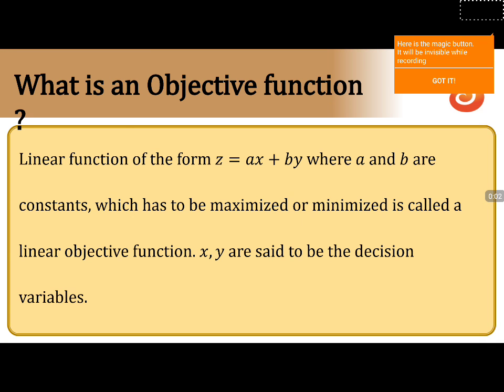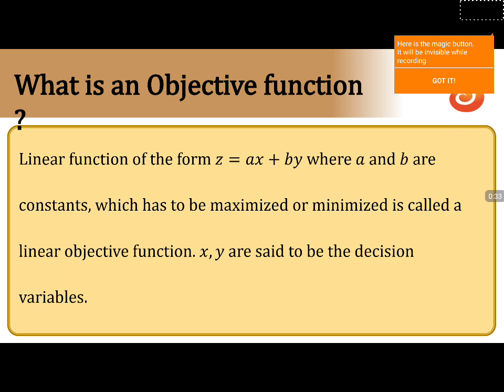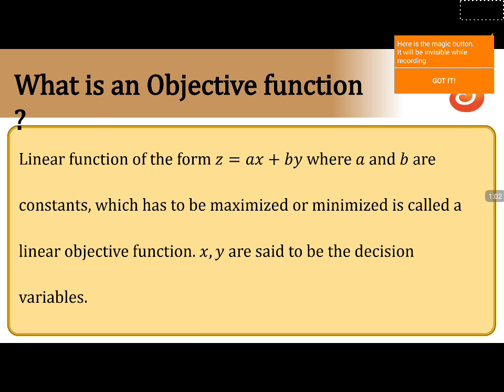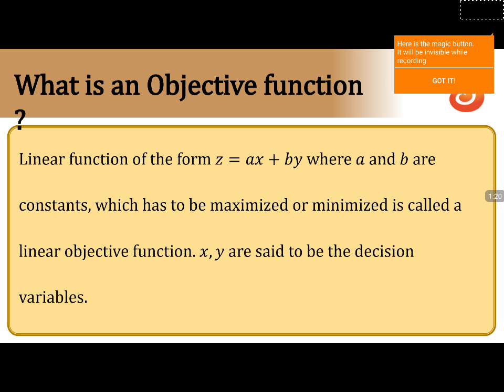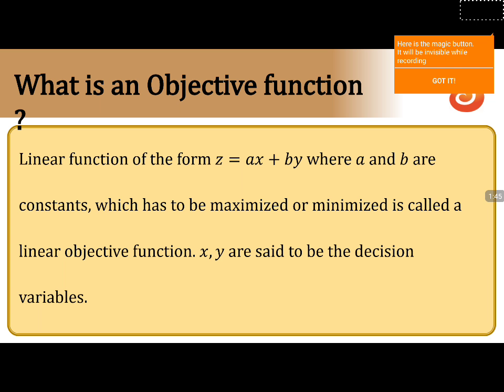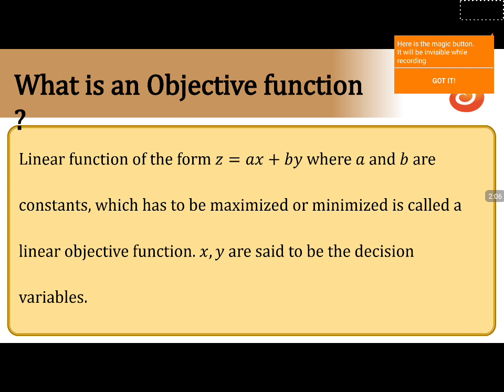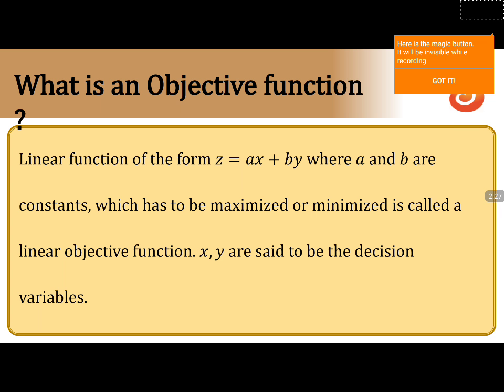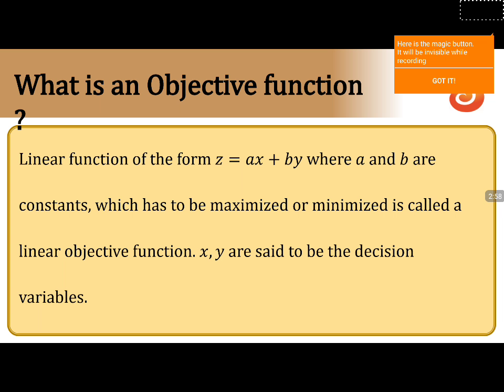PU 2 | KCET S1 | Maths | Linear Programming | Lecture 01 | Slide 09 | Objective Function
Welcome to Concept Videos for KCET! This slide will explain Linear Programming. We will focus on Objective Function. We are sure you will have an effective learning experience.